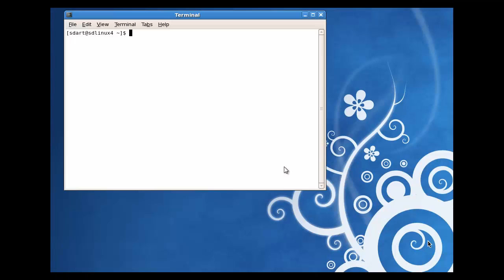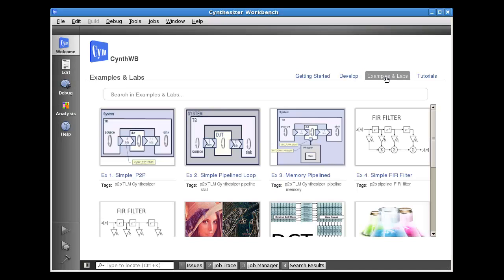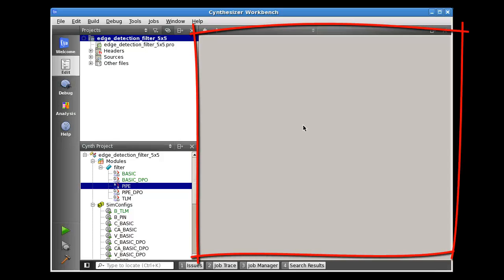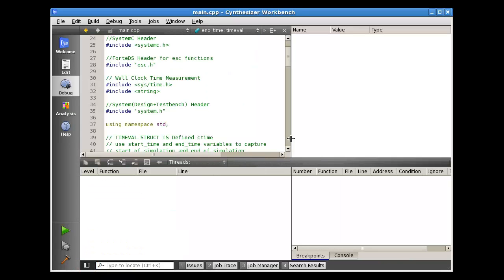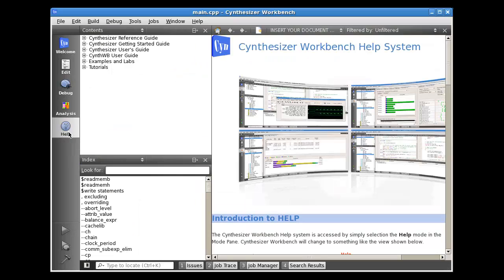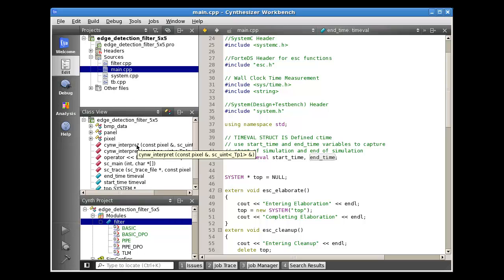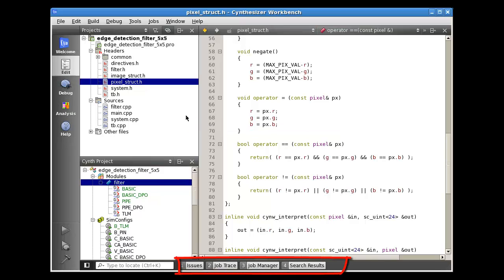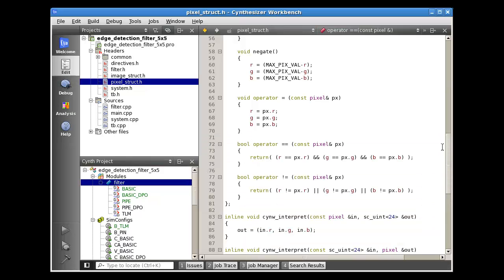CynthWB-Core GUI Elements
An introduction to the core elements in the graphical user interface (GUI) of the Cynthesizer Workbench. This video introduces the various GUI modes and provides a description of the major windows and panes.